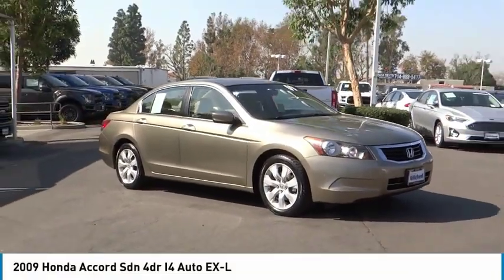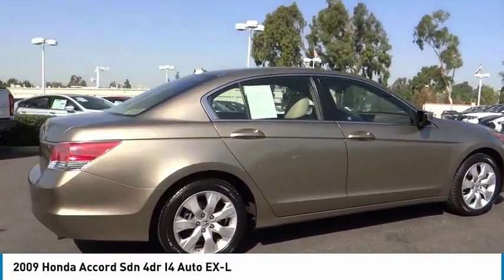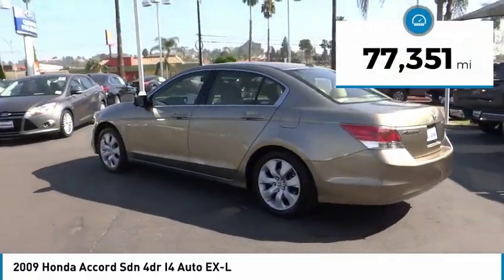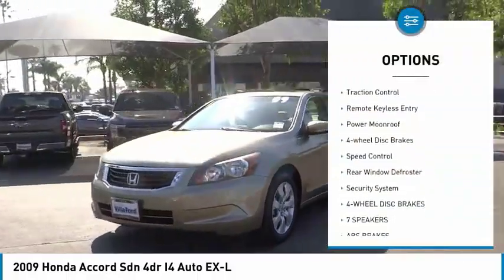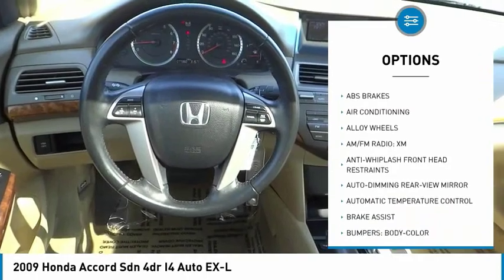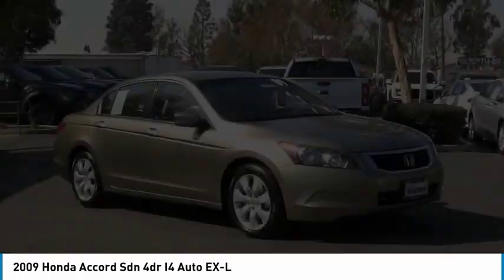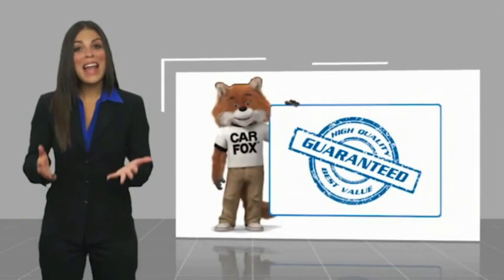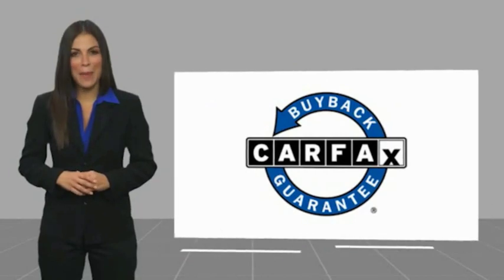2009 Honda Accord Sdn ORANGE TUSTIN PLACENTIA FULLERTON ORANGE COUNTY A90977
2009 Honda Accord Sdn 4dr I4 Auto EX-L

Villa Ford
2550 N. Tustin St.

VILLA FORD PROUDLY SERVICING ORANGE, TUSTIN, PLACENTIA, FULLERTON, ORANGE COUNTY, & SURROUNDING SOUTHERN CALIFORNIA LOCATIONS. THIS BEIGE 2009 Honda ACCORD SDN IS EQUIPPED WITH A 2.4L DOHC MPFI 16-valve i-VTEC I4 engine, AUTOMATIC TRANSMISSION, AND RECEIVES AN ESTIMATED 21 City/30 Hwy MPG. CONTACT VILLA FORD AT TO SCHEDULE A TEST DRIVE AND TAKE THIS 2009 Honda ACCORD SDN HOME TODAY, OR VISIT OUR SHOWROOM CONVENIENTLY LOCATED AT 2550 N. TUSTIN ST. ORANGE, CA 92865. STOCK #: A90977 | 2009 Honda Accord Sdn 4dr I4 Auto EX-L POWER WINDOWS TRACTION CONTROL 2009 Honda ACCORD SDN 4dr I4 Auto EX-L Recent Arrival! 4-Wheel Disc Brakes, ABS brakes, Air Conditioning, AM/FM radio: XM, Automatic temperature control, Brake assist, Electronic Stability Control, Four wheel independent suspension, Front Bucket Seats, Fully automatic headlights, Heated Front Bucket Seats, Heated front seats, Outside temperature display, Power driver seat, Power moonroof, Rear seat center armrest, Rear window defroster, Remote keyless entry, Steering wheel mounted audio controls, Telescoping steering wheel, Traction control, XM Satellite Radio. Odometer is 45313 miles below market average! EX-L 2.4 2009 Accord Honda FWD **RED TAG USED SALES EVENT** 5-Speed Automatic with Overdrive Bold Beige Metallic 2.4L I4 DOHC i-VTEC 16V 4D Sedan 21/30 City/Highway MPG Awards: * 2009 KBB.com Best Resale Value Awards For more information, Kelley Blue Book is a registered trademark of Kelley Blue Book Co., Inc. Reviews: * With styling and performance that splits the difference between the sportier Nissan Altima and softer Toyota Camry, the Honda Accord embodies the very balance that attracts so many buyers to the midsize sedan segment in the first place. In terms of all-around quality and refinement, the Accord registers off the chart. Source: KBB.com Pre-Owned Red Tag Sale Going on Now !! We have hand-picked our premium inventory from all the best sources - off-lease, rentals and trade-ins. The best vehicles at the best RED TAG prices!!! STOCK #: A90977 | VIN: JHMCP26829C002568 | 2009 Honda Accord Sdn 4dr I4 Auto EX-L POWER WINDOWS TRACTION CONTROL Villa Ford